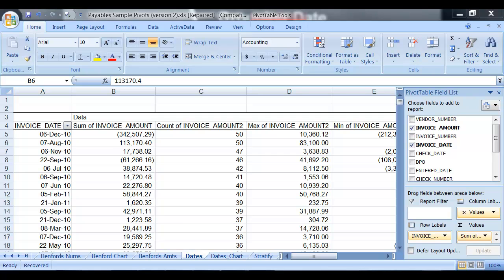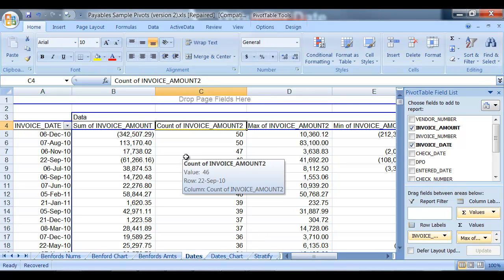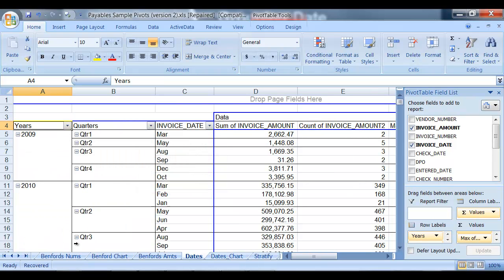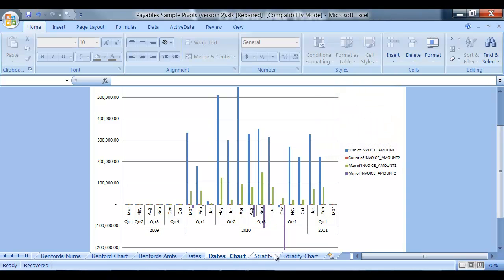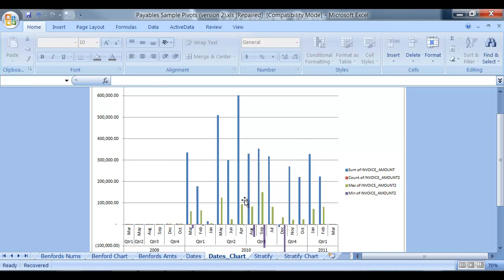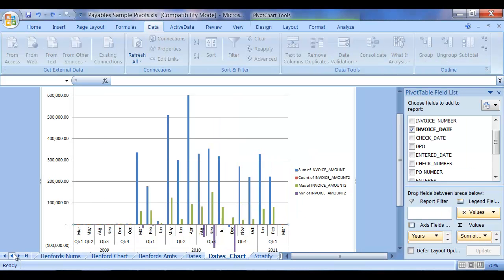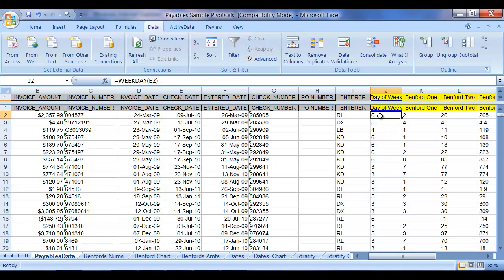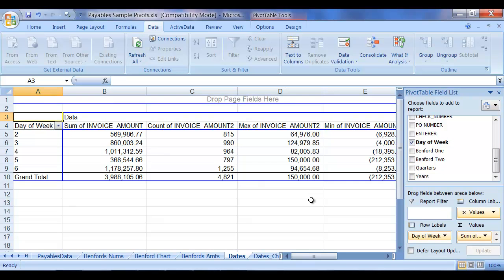022312 02 DateRange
Shows how to graph a date range and then group and ungroup the results by month, day, year, and quarter. Also explains how to create a day of week Pivot Chart.